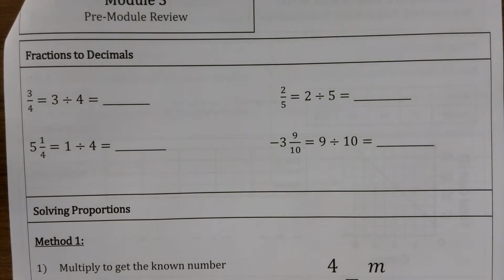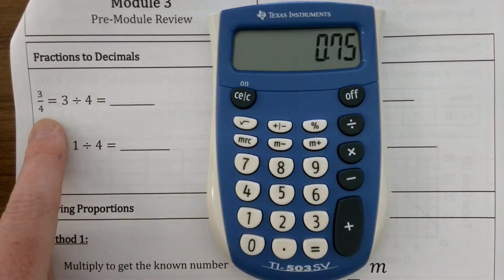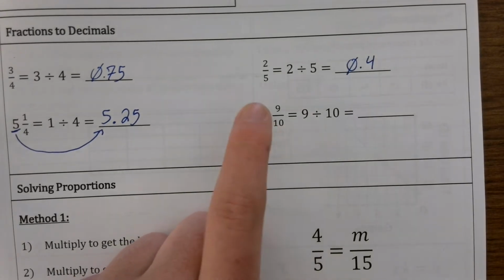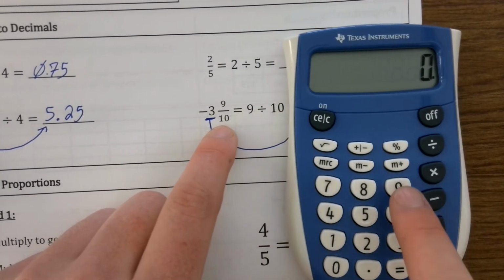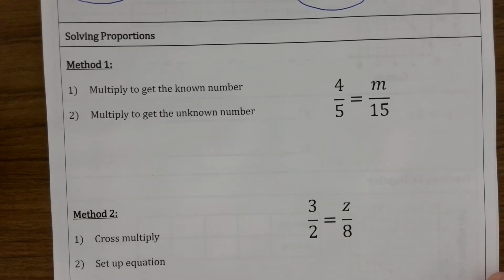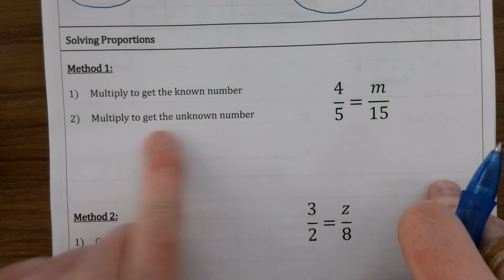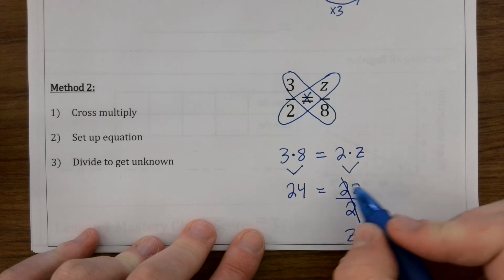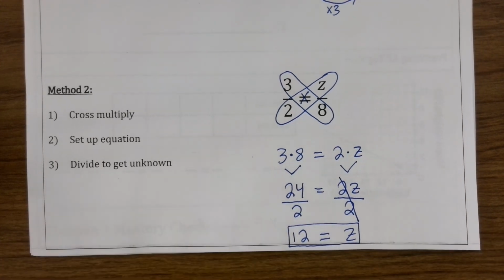8th Grade Pre-Module Review